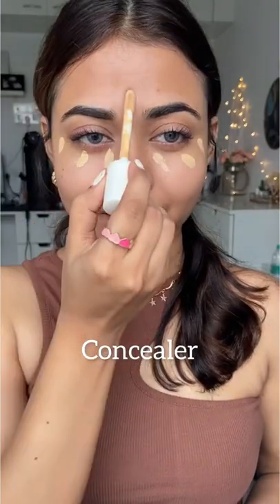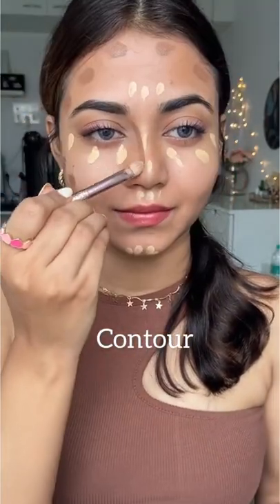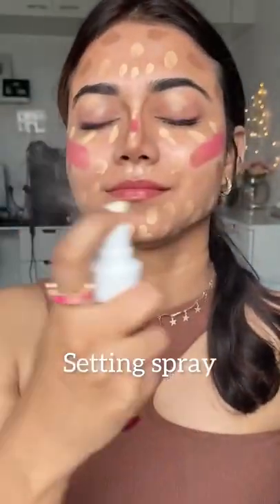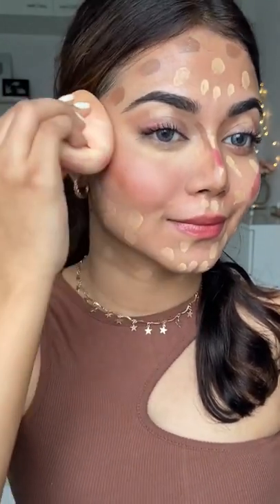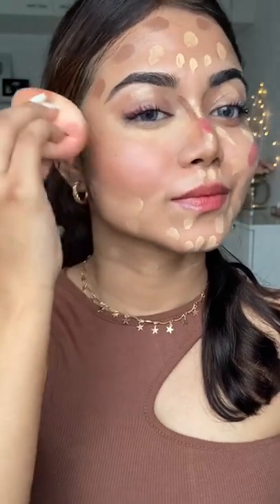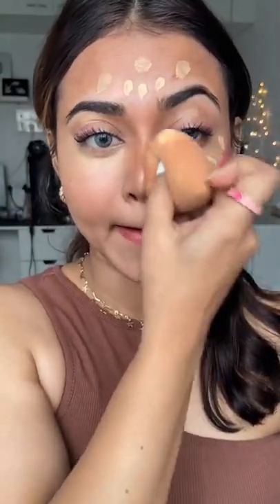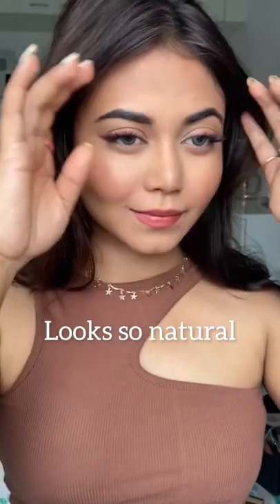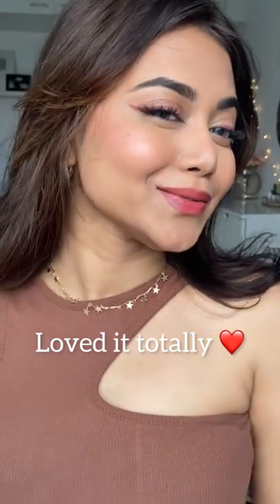One layer! Wait for the result